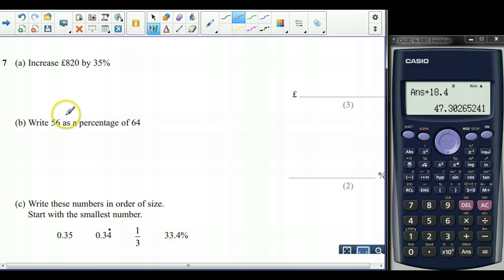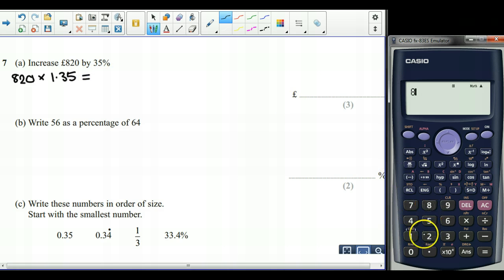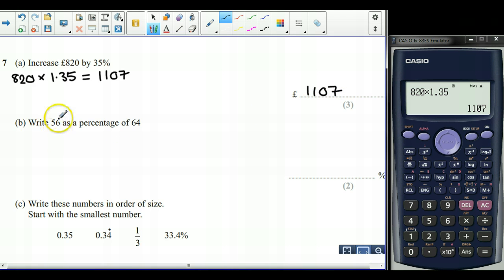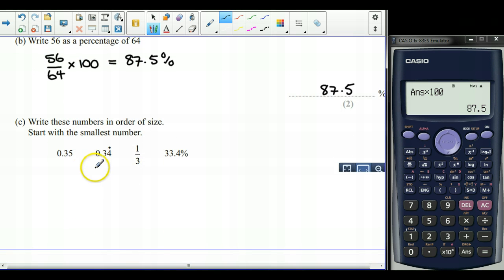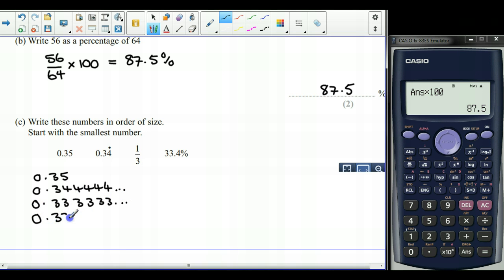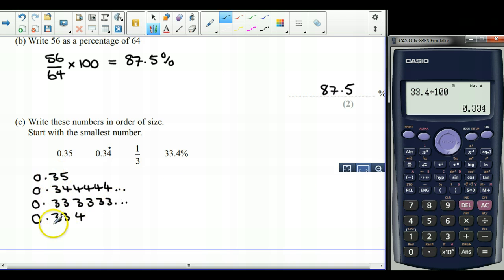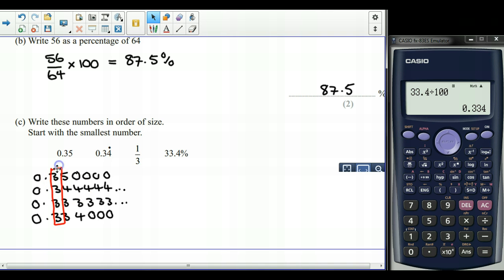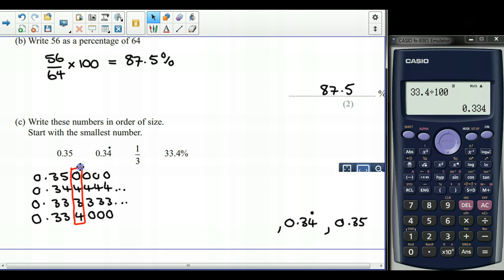Percentages and Ordering FDP Q7 Methods Unit 2 Practice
Worked example of a fraction, decimal and percentages eam question involving percentage increase, ordering FDP and one number as a percentage of another. This question is from the Edexcel Methods in Mathematics Unit 2 Practice Paper.